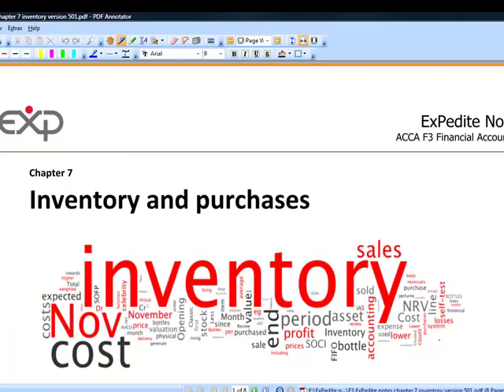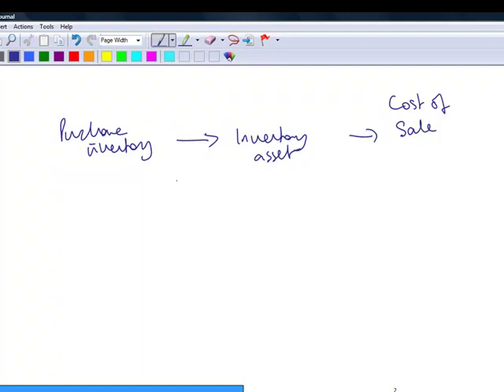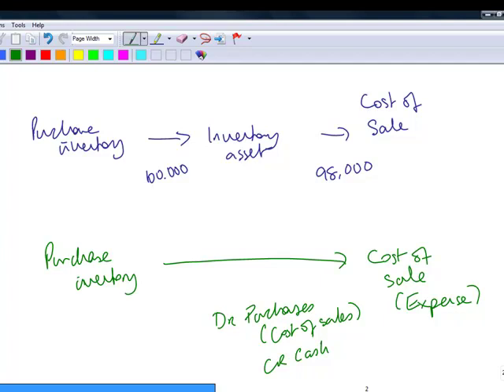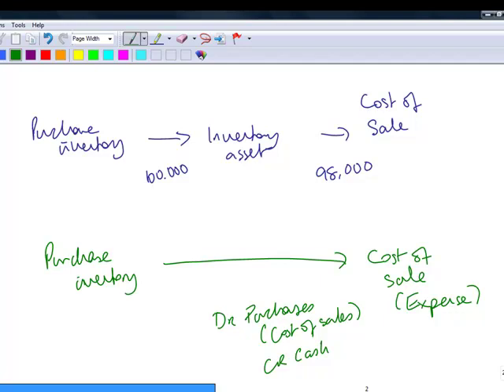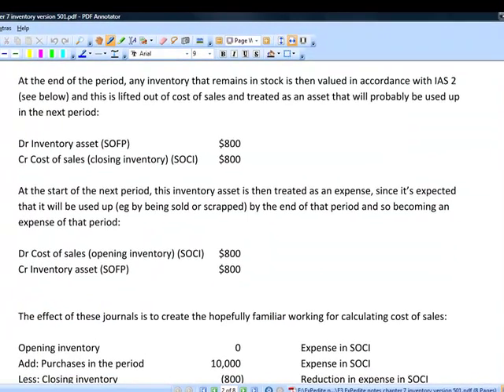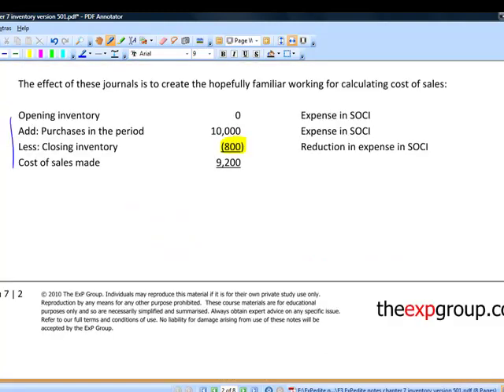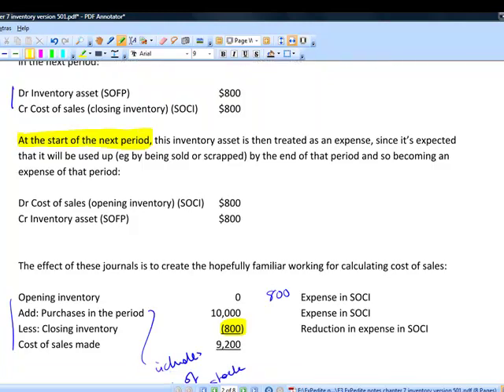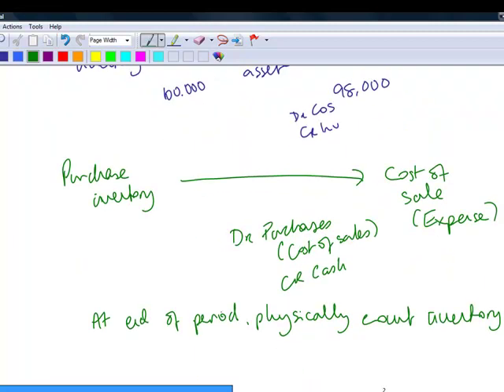ACCA F3 - 12 Inventory accounting